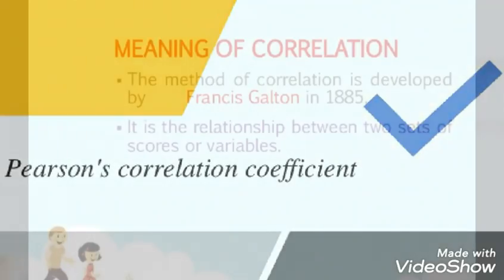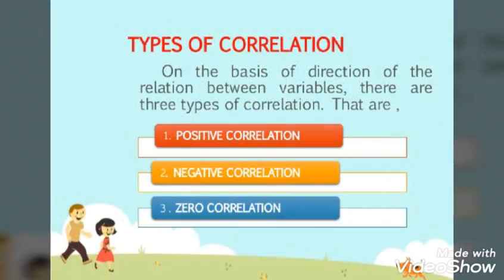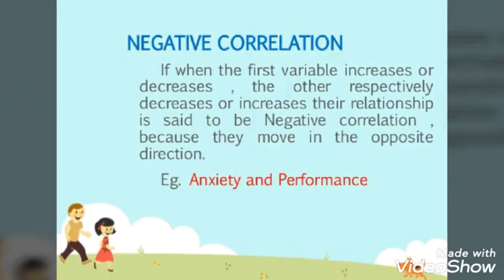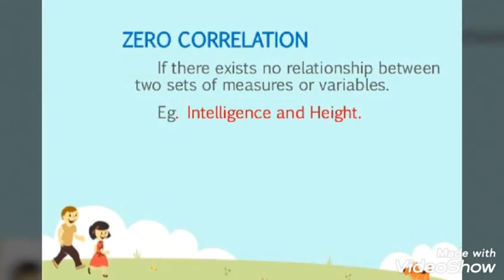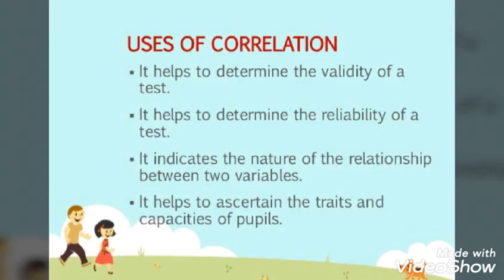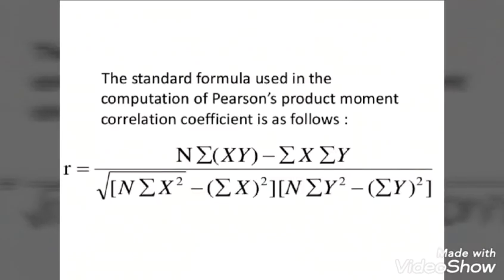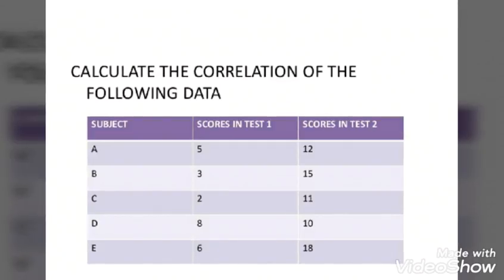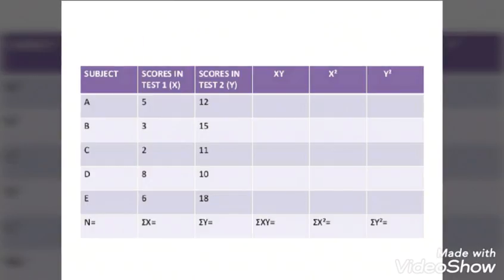Nursing Research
Correlation Coefficient